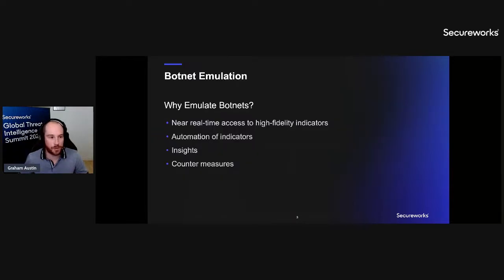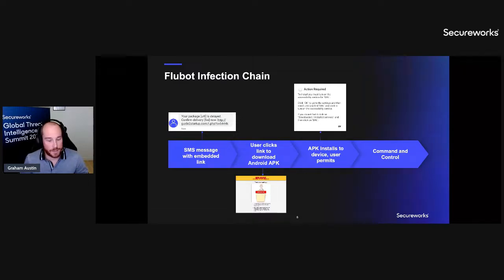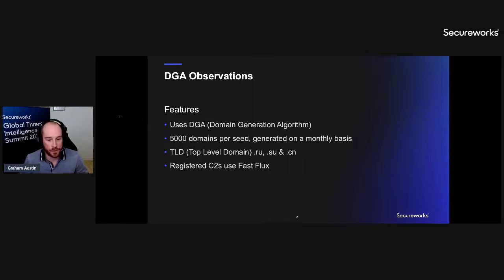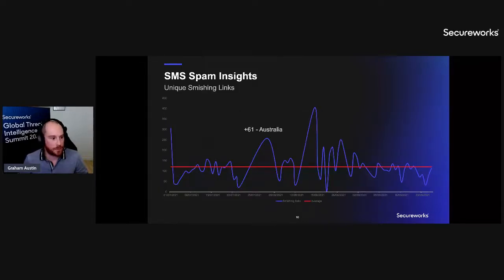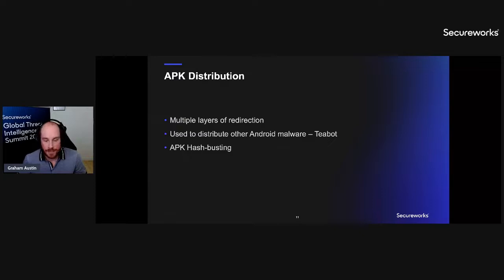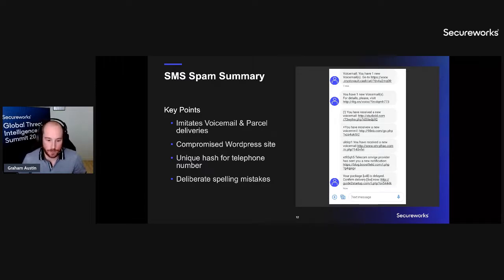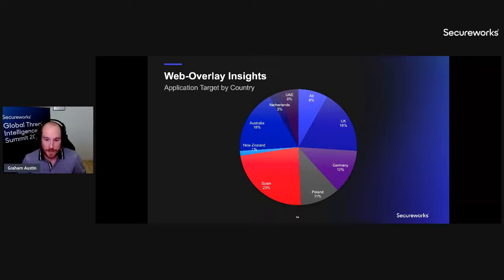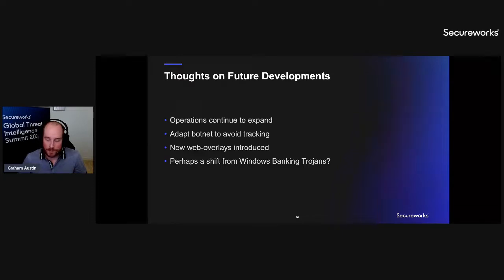Flu Pandemic–The rise of the self propagating Flubot botnet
Speaker: Graham Austin - Senior Cybercrime Researcher, CTU™

Flubot, the mobile malware botnet first discovered in the wild in December 2020, is showing no intention of slowing its expansion of operations across the globe. The dominant factors in its success have been techniques familiar to mature e-crime botnets that target windows operating systems. The malware is well-developed and demonstrates good knowledge of how to build and operate a botnet. This may indicate a new era of banking malware botnets that exploit users managing money on their hand-held devices.

By examining these techniques we learn how to emulate an infected device in order to discern high fidelity indicators and track changes to the malware itself. We will discuss the emergence of the botnet, and our efforts to emulate and track it to protect customers.